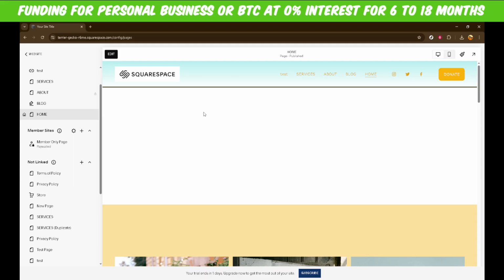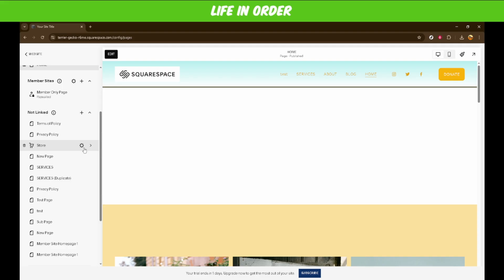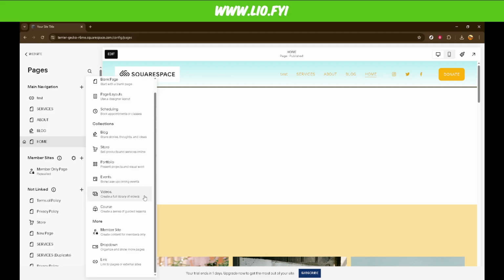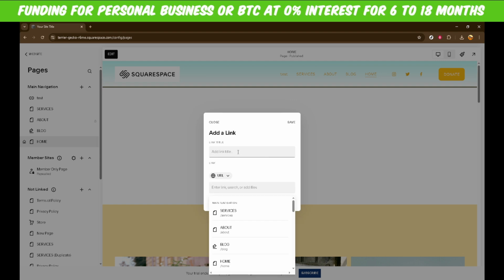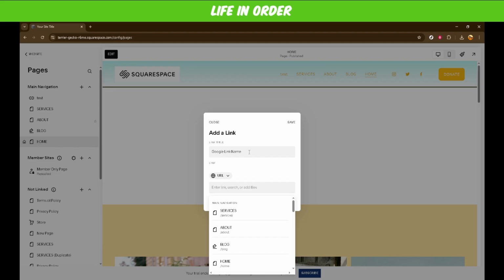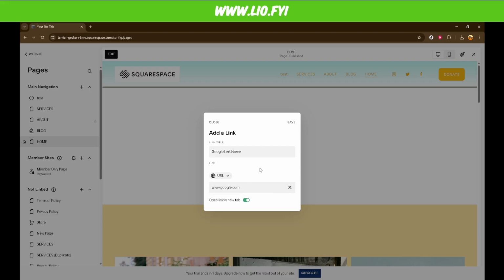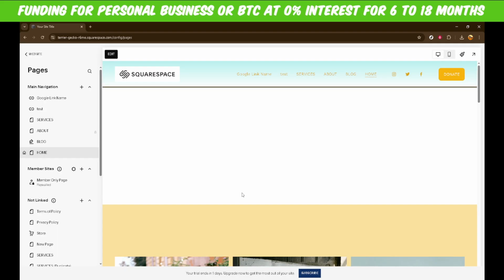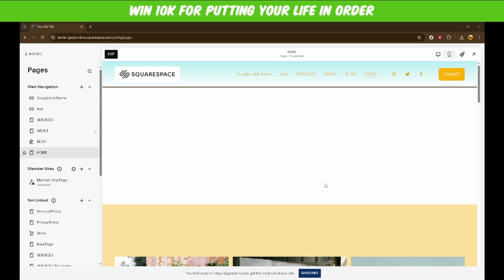How to add links to navigation in Squarespace { 2025 edition }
How to add links to navigation in Squarespace